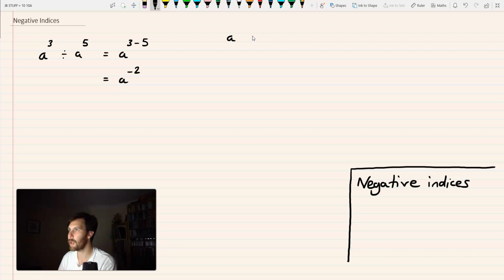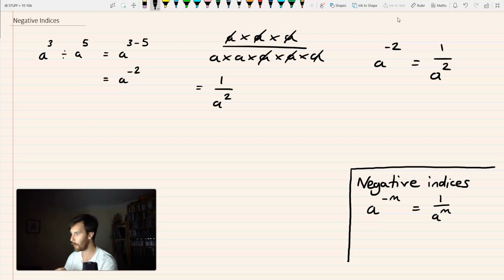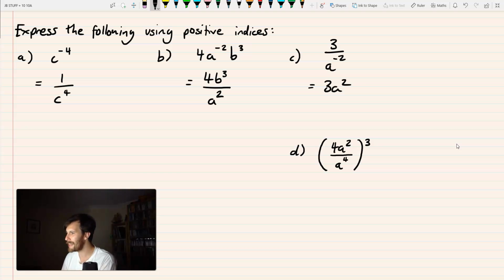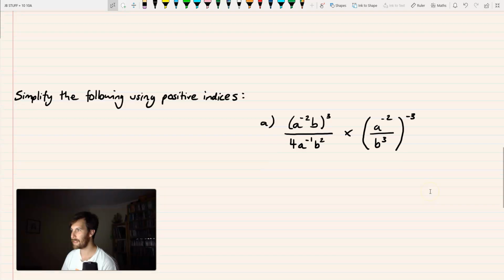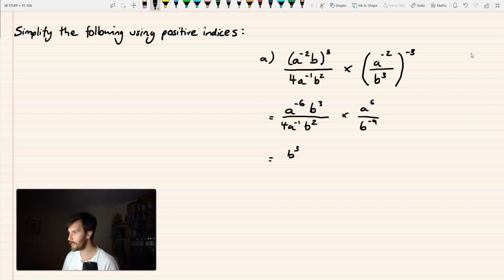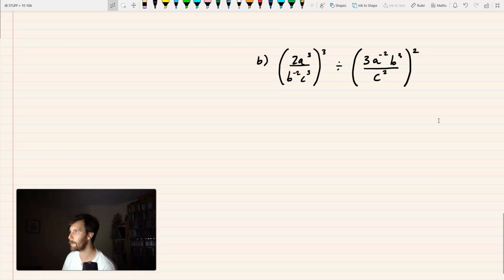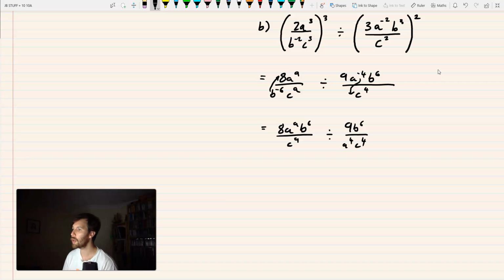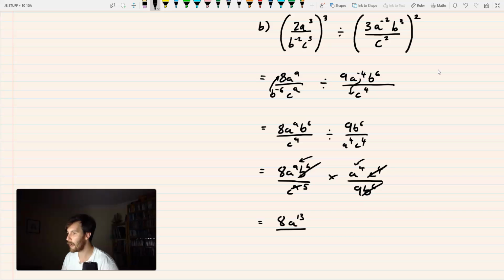Negative indices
Introduction to negative indices with examples.

Year 10 and 10A

Australian Curriculum - Simplify algebraic products and quotients using index laws ACMNA231